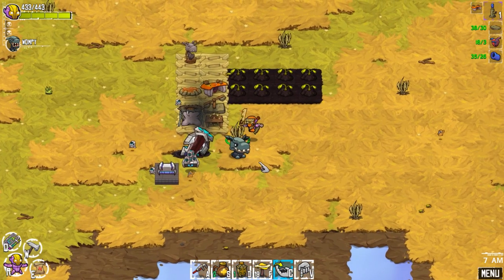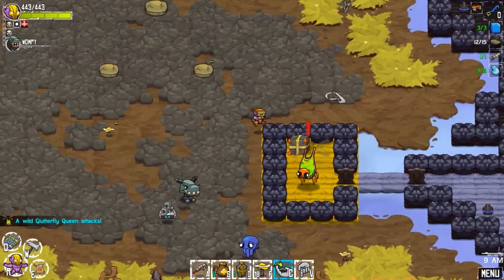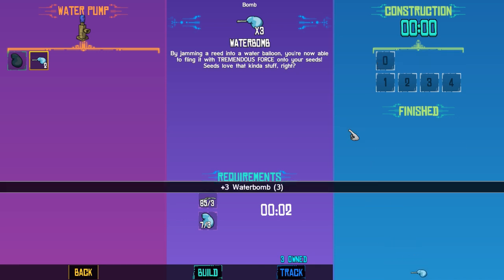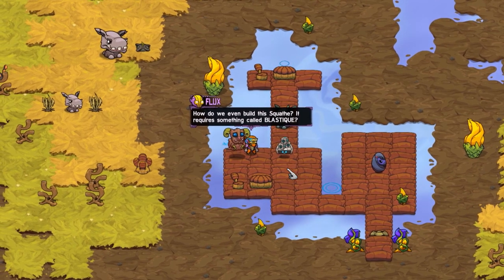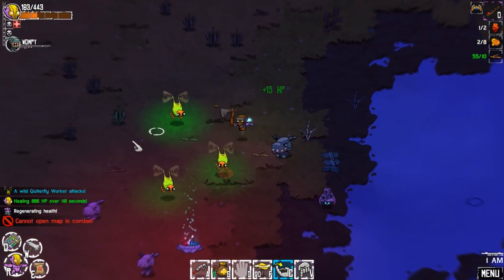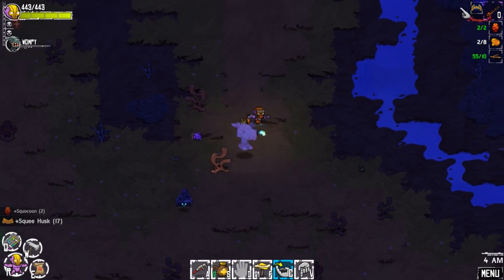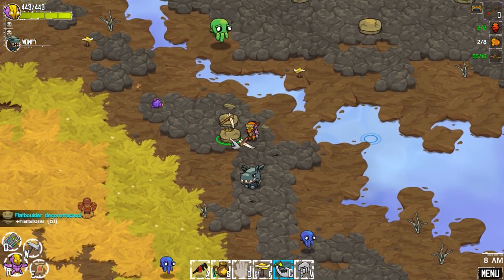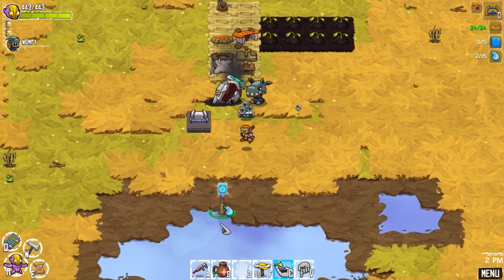Let's Play Crashlands Ep. 9 - Batteries Please - Crashlands PC Gameplay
Welcome to Negark's Crashlands Let's Play Series! Crashlands is a Story-Driven Crafting ARPG. In this Crashlands series I will be showing off Crashlands PC Gameplay, as well as some tips and tricks that I learn. I am playing on the Adventure difficulty of Crashlands.

Play as Flux Dabes, a galactic delivery truck driver whose latest shipment gets interrupted by a megalomaniacal alien named "Q" who tears her ship to pieces looking for useful tech. Crashlanded on Woanope, you must fight, tame, craft, quest, bossfight, and adventure your way to domination of all the things so that you and JuiceBox, your trusty sidekick/supervisor/robotic cargo palette, can send a message to the Bureau of Shipping and get those damn packages delivered!

Never again suffer from such existential crises as "Who am I?" or "What am I doing here?" Crashlands is an adventure-crafting RPG driven by an epic story arc. From the moment gameplay begins you'll be thrust PELVIS-FIRST into an insane tale complete with a cast of personality-bloated characters. And what good would those characters be if they could do things for themselves? The Crashlands cast is totally helpless, thus providing you with endless questing opportunities!

Make tools and stations to break down the resources of the planet, discover new recipes in the process, and then BUILD ALL THE THINGS as you explore the world. Craftables get ever more elaborate and ridiculous, and include HARVEST BOMBS and LASER CLOTHESLINES!

And you know what crafting means: INVENTORY MANAGEMENT! OH YEAH! Easily everyone's favorite part of crafting games: spending countless hours organizing countless chests each filled with countless and mostly-useless items. WHAT FUN! If you were looking for yet another inventory management game... TOO BAD FOR YOU. There is NO inventory management in Crashlands. Inventory is handled contextually: you’ll have the things you want when you want them.

Sure, you can create armor and weaponry. DUH. Is there a crafting game that DOESN'T have that? But you can also ENHANCE your bad-assery with a host of gadgets that shoot fire, pull lightning from the aether, poison the crap out of everything, make you fly, and even MODIFY THE VERY FLOW OF SPACETIME.

How fast can you click your mouse/tap your finger to DEFEAT YOUR ENEMIES? Turns out it doesn't matter. It's about skill, not speed. Every creature in Crashlands has a unique attack combo you'll need to learn so that you can defeat it in battle. Do the ol’ Crashlands DANCE OF DEATH to win battles and get those hard-won creature-parts for your crafting.

Not only can you harvest crafting components from creatures, you can also find creature eggs. Take that egg back to your base, give it some time to incubate, and hatch your very own baby pet/death machine. Use your new pet as arm candy, a sidekick in battle, or even as a crafting station!

Crashlands consists of three infinitely-large, procedurely-generated biomes: the Savannah, Bawg, and Tundra. Each has its own cast of creatures, resources, and sentient beings for you to dominate. Okay, we lied about it being infinite. But seriously, Crashlands is really, really big. It would take decades to fully explore.

You’ll obviously want an epic base to hold your massive collection of tamed beasts, crafting stations, and decorative pillows. AW YEAH, BASEBUILDING, where you slowly plod around, repeatedly open-and-close and dig through your enormous inventory, and ever-so-painstakingly assemble your masterpiece. OH WAIT. Base-building in Crashlands doesn’t suck. It's more like finger painting. Just pop open Build Mode, enjoy the soothing muzak, and INSTANTLY build your living quarters!
So, Crashlands is a crafting game with no inventory, a delightful build mode, an epic story, tameable pets, and a glorious combat system. IS THAT NOT ENOUGH FOR YOU!? Then cram some other features down your pipe hole!